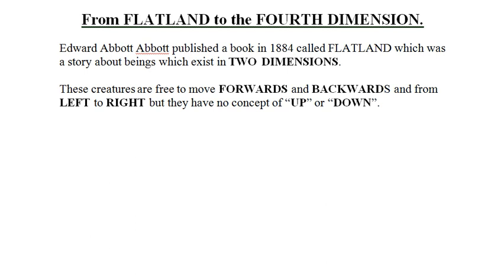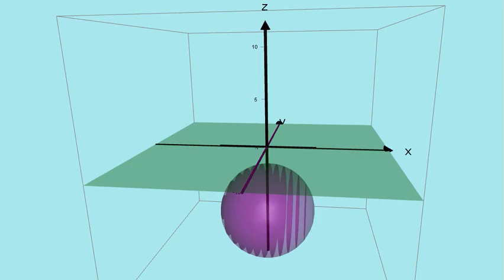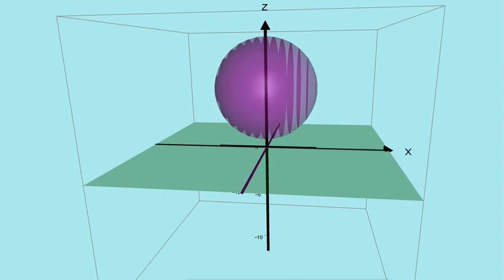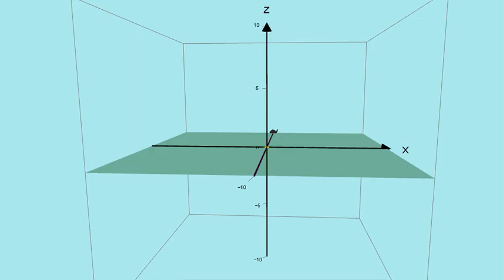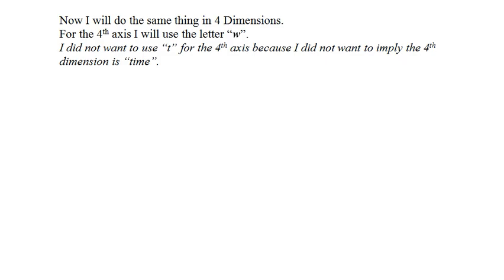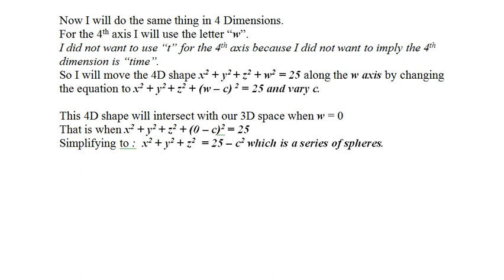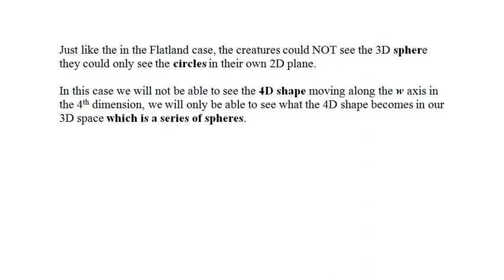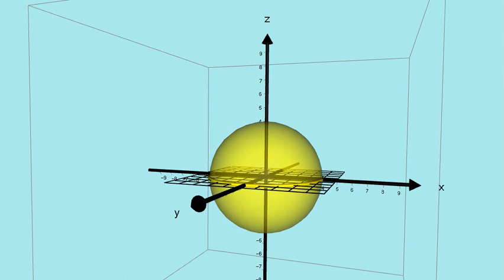FLATLAND to the 4th DIMENSION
This video shows how a "2 dimensional being" living on a plane, would experience a 3D sphere passing through the plane. Then it shows how we, in our 3D world, would experience a 4D "sphere" passing through our 3D space!